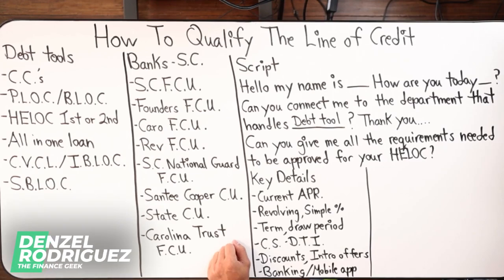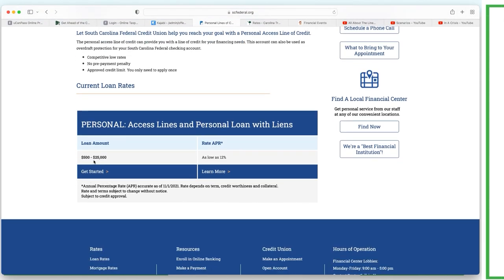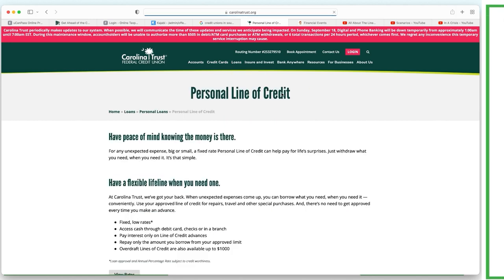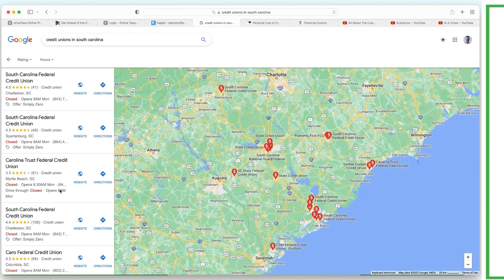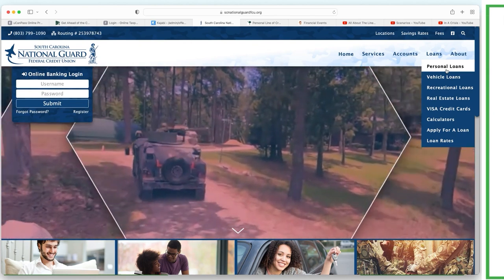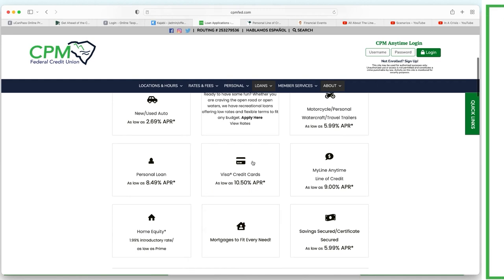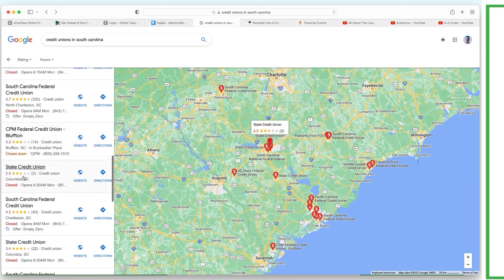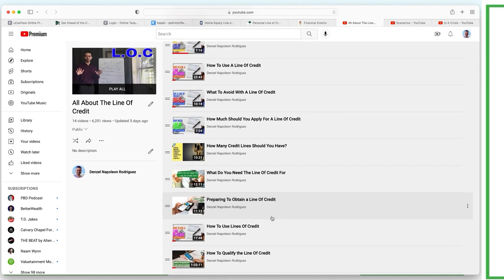How To Choose A Line of Credit In South Carolina